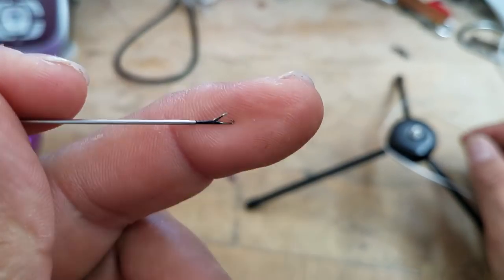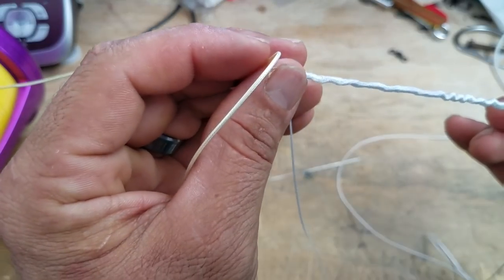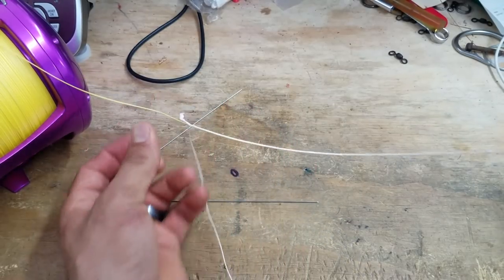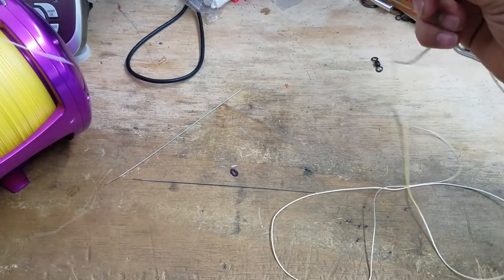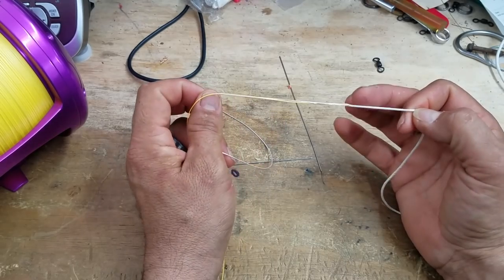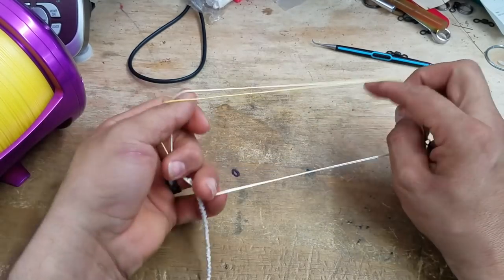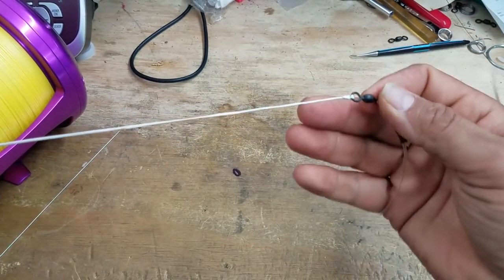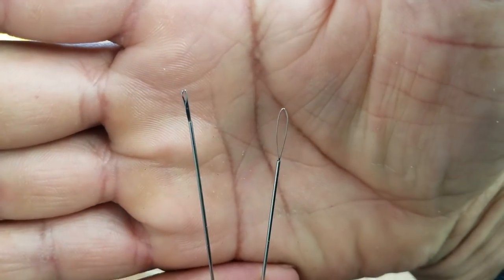Pro Fishing No knot to catch monsters is a cool strong way to attach your leaders without untying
How to set up your reels with hollow core so you don't have to tie any knots and how to use your loop ended needle and Reverse Latch needle... Music